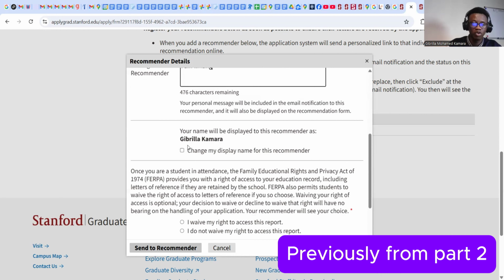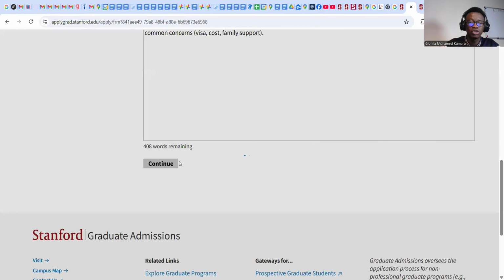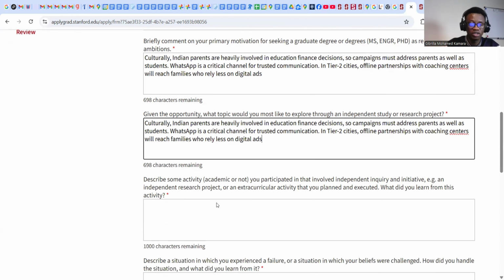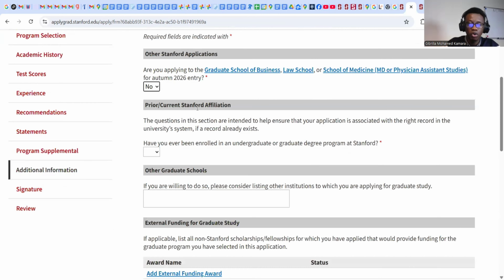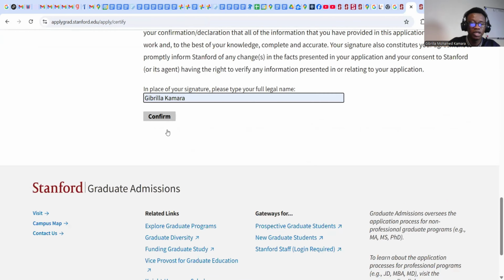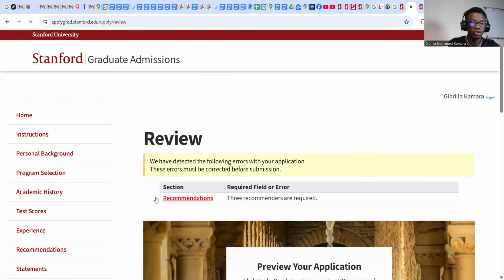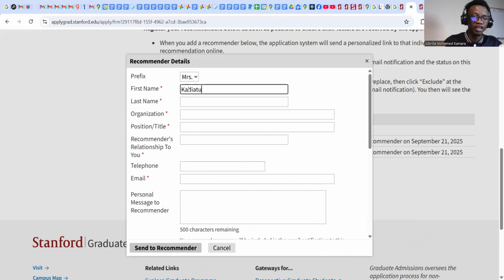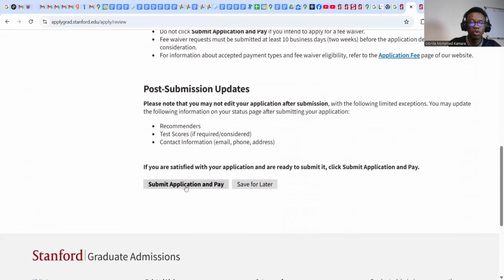Get into STANFORD with Ease Application Walkthrough?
Learn how to increase your chances of getting into Stanford University with our comprehensive application walkthrough. This video guide provides step-by-step instructions on how to navigate the Stanford application process, ensuring you submit a strong and competitive application. From understanding the requirements to crafting a compelling personal statement, we cover it all. Whether you're a prospective knight-Hennessy scholar or just a prospective graduate student, this video is designed to help you stand out from the crowd and make your Stanford dreams a reality. With expert tips and advice, you'll be well on your way to a successful application. Watch now and take the first step towards becoming a Stanford Cardinal.